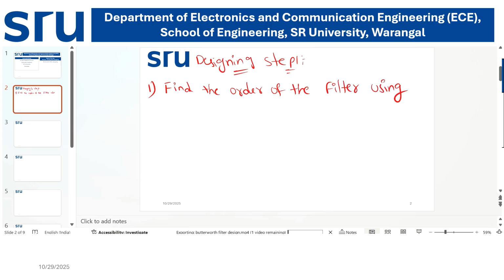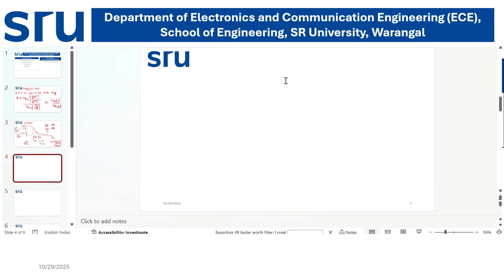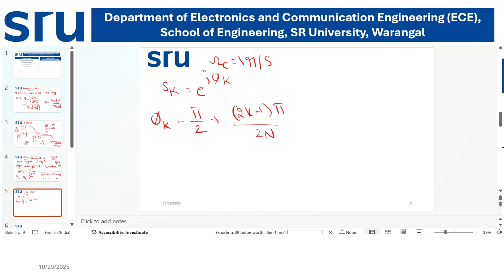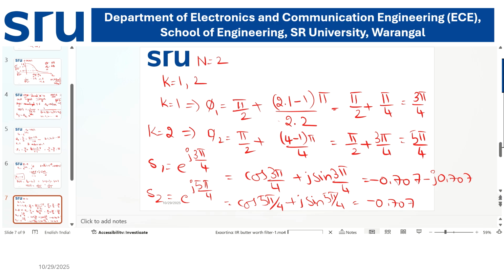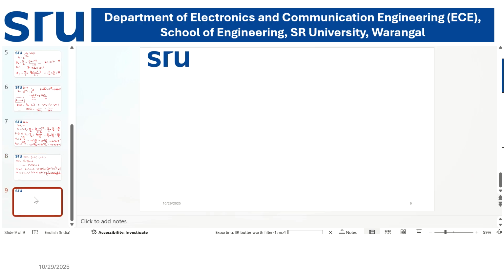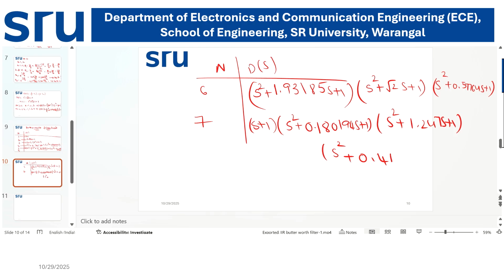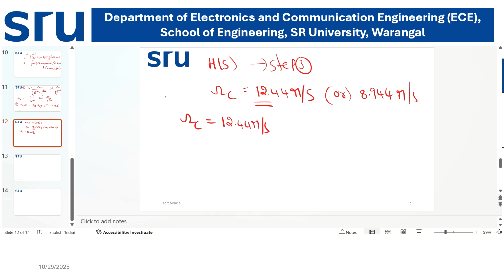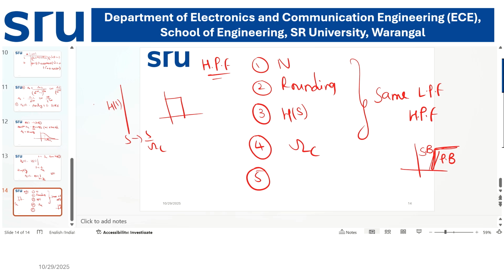butterworth filter designing step by step 1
How to design the Filter using butter worth method